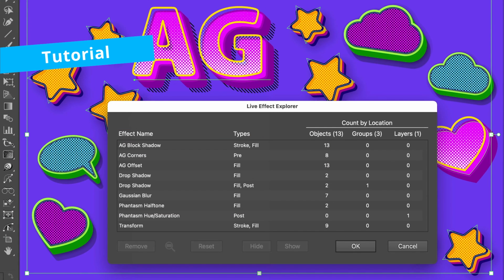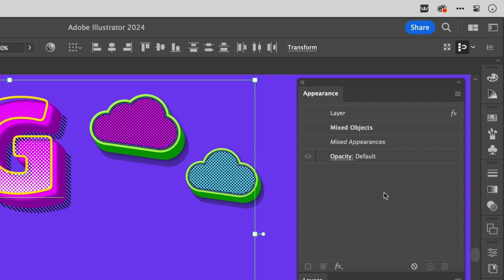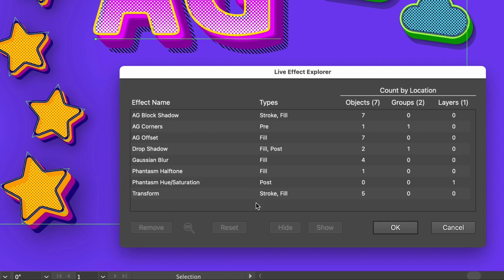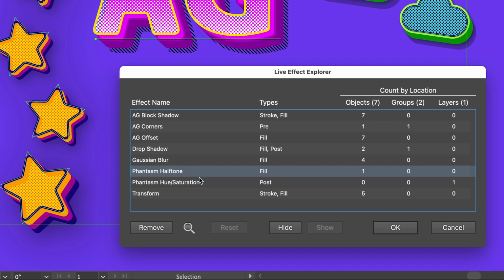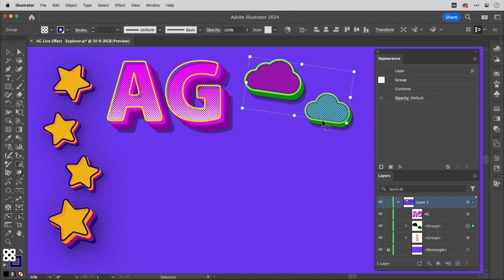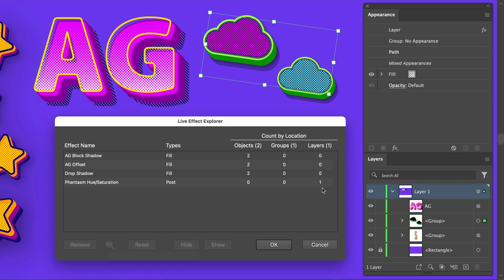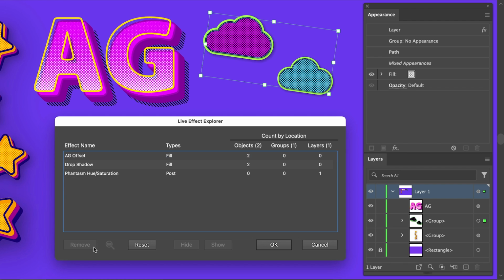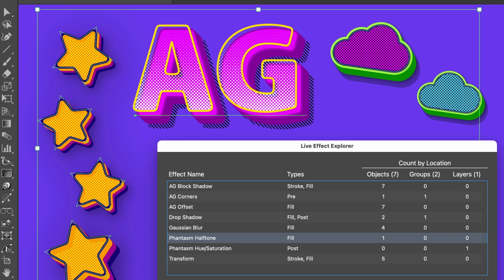How to use the Live Effect Explorer | Astute Graphics Plugins for Adobe Illustrator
The Live Effect Explorer, as part of the Stylism plugin, provides advanced control for multiple native and Astute Graphics live effects applied to artwork and documents.Whereas the native Appearance panel allows control of individual or identical effects in an artwork selection, the Live Effect Explorer compliments this by providing information about all effects applied, even if they are of mixed appearances. In a single overview, you can Show or Hide effects, see which artwork objects they are applied to, remove them and more.

00:00 Intro

01:03 Tour of Dialog

01:43 Count by Location, Magnifying Glass

02:18 Hiding, Showing and Removing

04:08 Resource-heavy

04:30 Outro